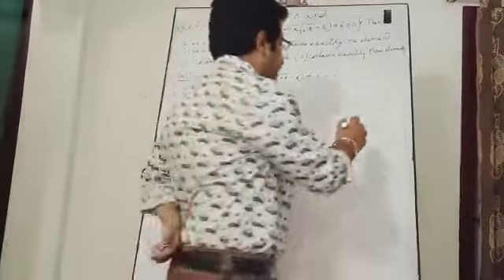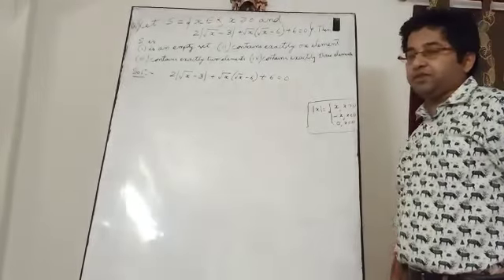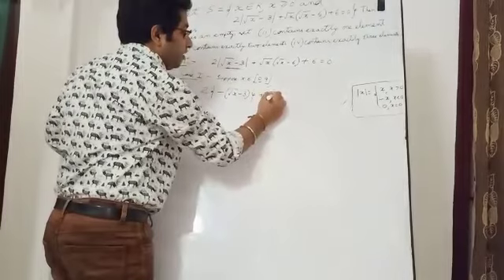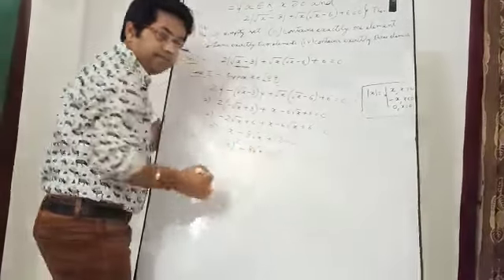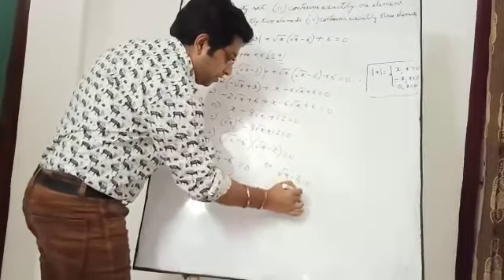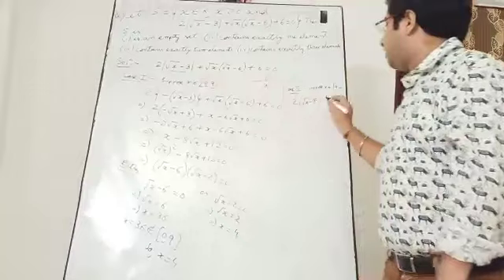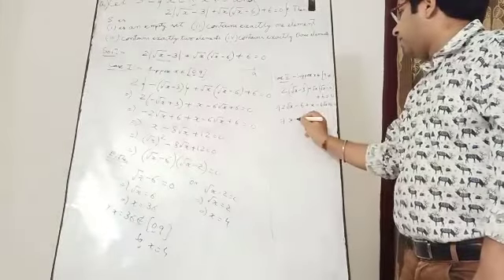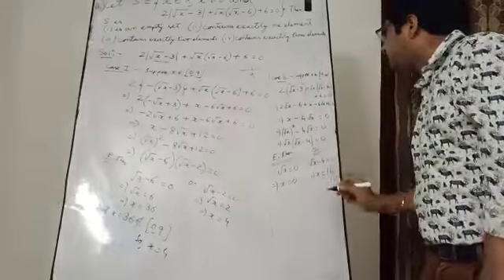Question related to set with modulus